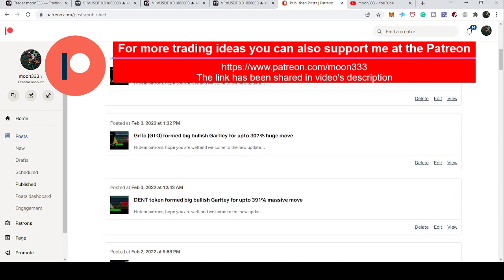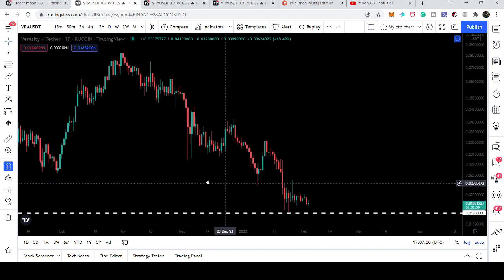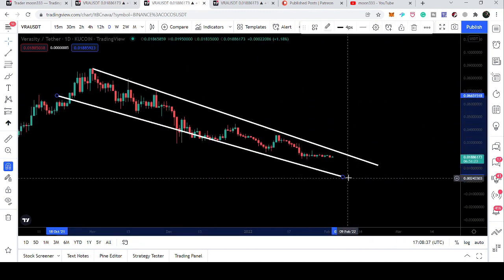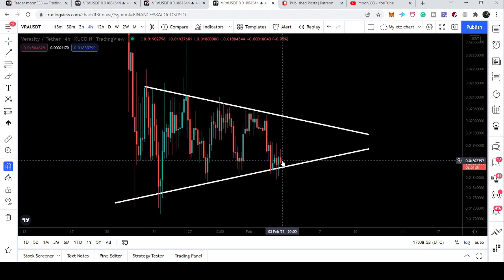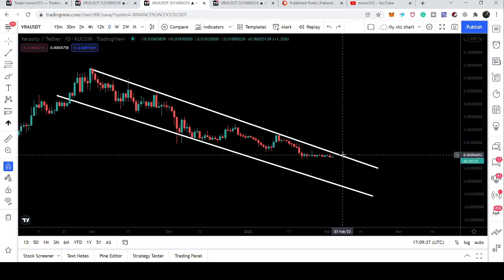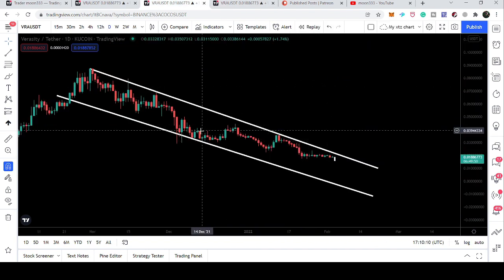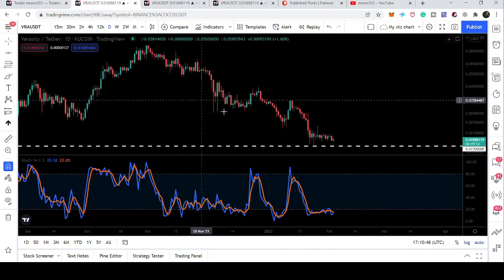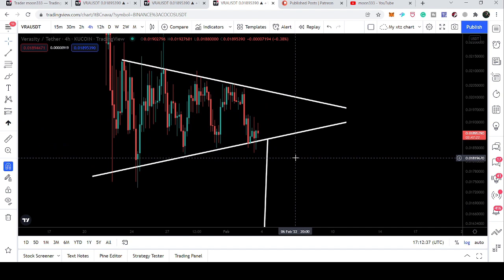Critical Moments | Verasity Has Dropped At Support Of Triangle | VRA PRICE PREDICTION 2022